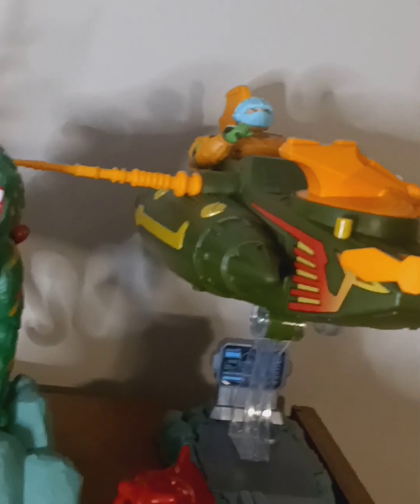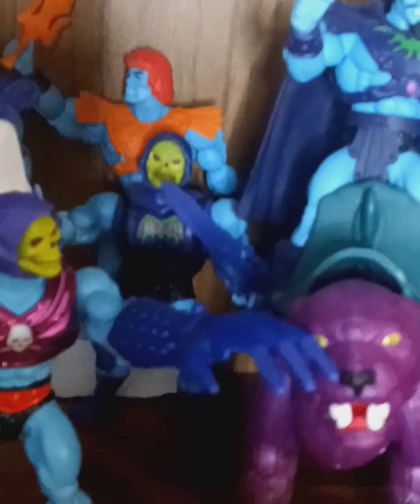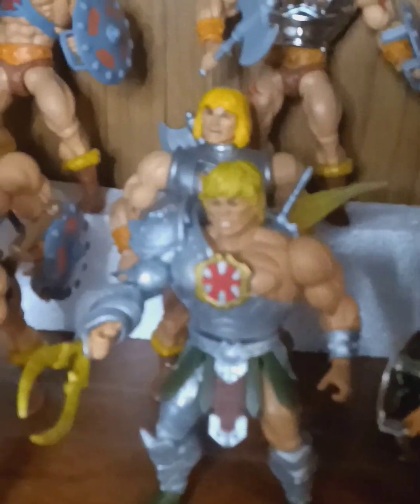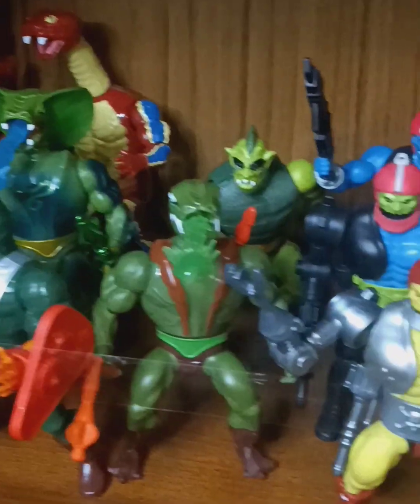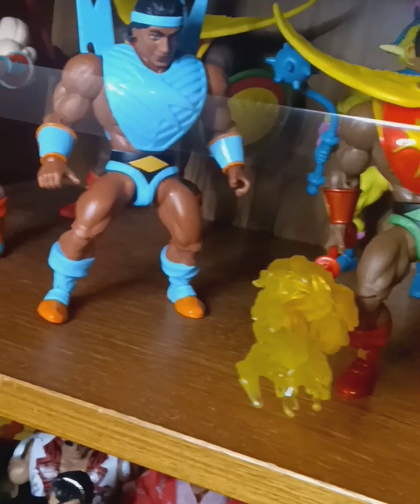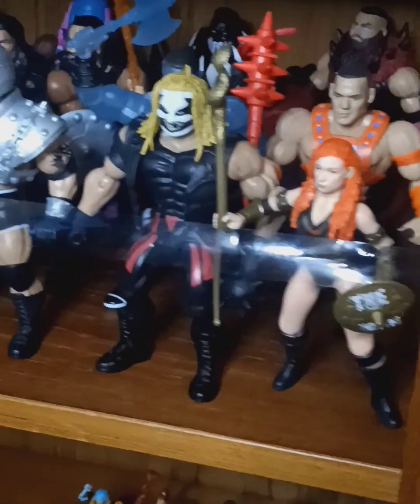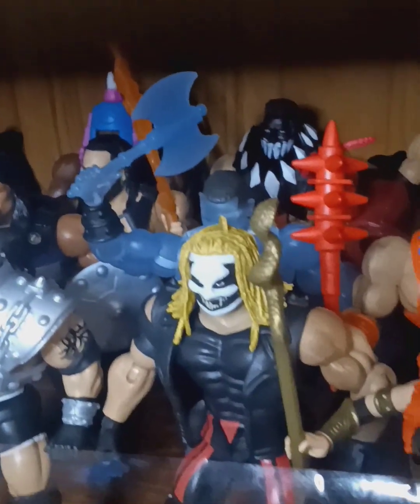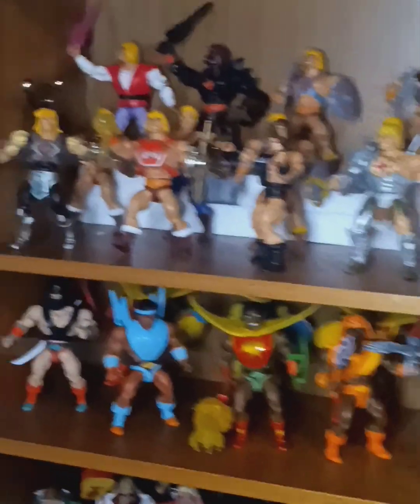HE-MAN MOTU ORIGINS re-edit